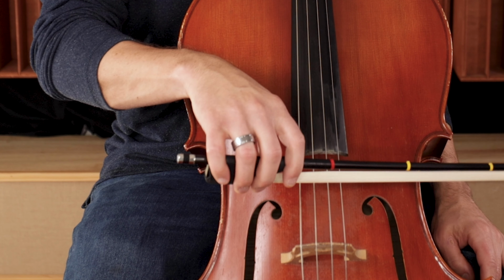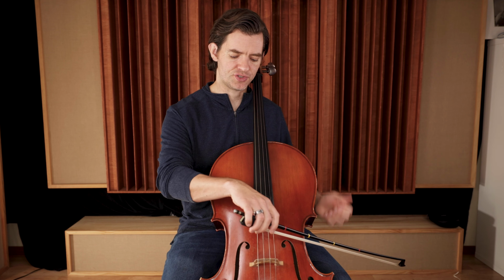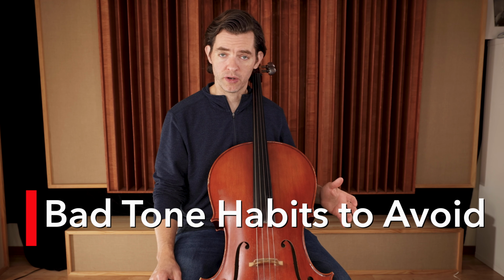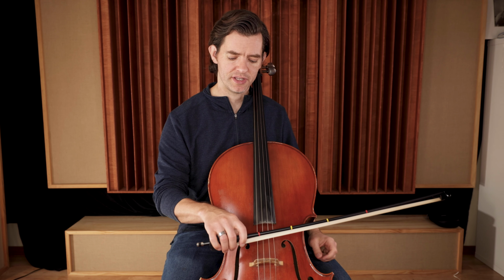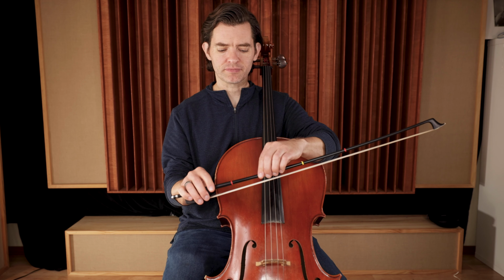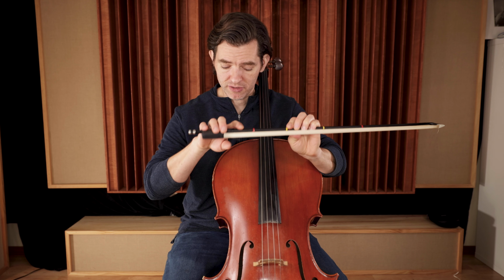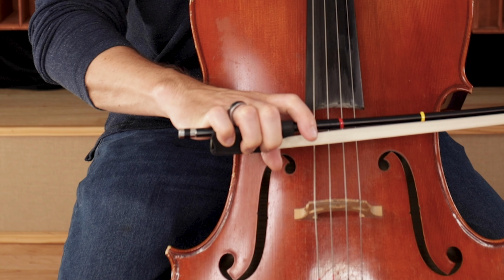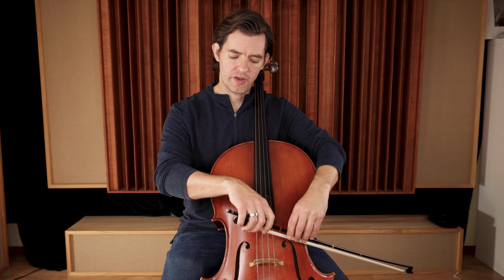Twinkle Variation A Cello - Suzuki Cello Book 1 - Tone Production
Try Amazon Music Unlimited for FREE!

⭐️FREE! Try Kindle Unlimited for FREE!⭐️

Cello Gear
Cecilia (Andrea) SOLO Rosin
Cecilia (Andrea) Rosin
Travel Mate Extra Large Cushion
Travel Mate Wedge Shape Cushion
Purple Seat Cushion
Lamicall Tablet Holder Tripod
Seiko Metronome
Black Hole Endpin Stop
Cello Humidifier
My Strings
Practice Mute
Cleaning Cloth for Strings (flannel)
Cleaning Cloth for Strings (microfiber)
Student Level Strings MAKE SURE YOU GET THE CORRECT SIZE FOR YOUR CELLO ! (4/4,3/4,1/2 ETC)

⭐️FREE! Try Amazon Music Unlimited for FREE!⭐️

Supplemental Books by Rick Mooney
Position Pieces Book 1
Position Pieces Book 2
Double Stops for Cello
Thumb Position for Cello Book 1
Thumb Position for Cello Book 2

Other Method/Exercise Books I Use
Alwin Schroeder 170 Foundation Studies
Popper Prep to High School of Cello Playing 15 Studies
Popper High School of Cello Playing 40 Studies

Other Favorite Book Recommendations
Musicophilia by Oliver Sacks

Misc. Recommendations
Favorite For Recording Myself During Practice

Suzuki Cello Livro 1
Сузуки, виолончель, книга 1
Suzuki Cellobuch 1
Suzuki Violoncelle Livre 1
铃木大提琴书1
鈴木大提琴書1
Suzuki Violonchelo Libro 1
Violoncello Suzuki Libro 1
鈴木チェロブック1